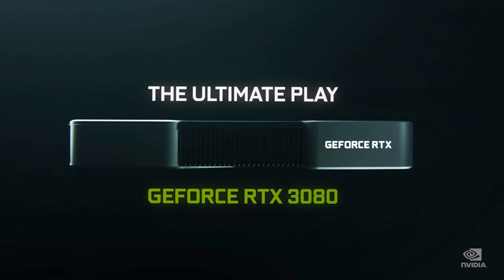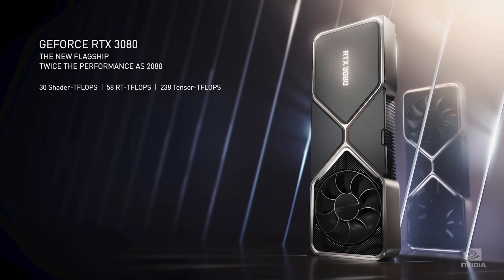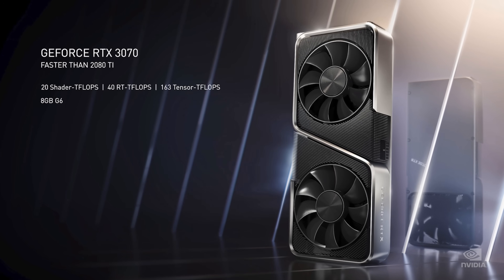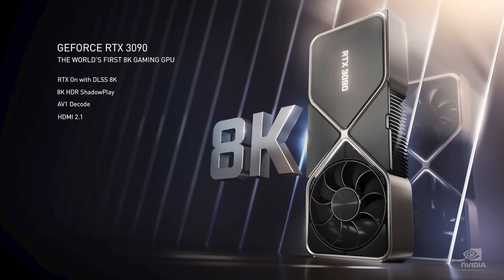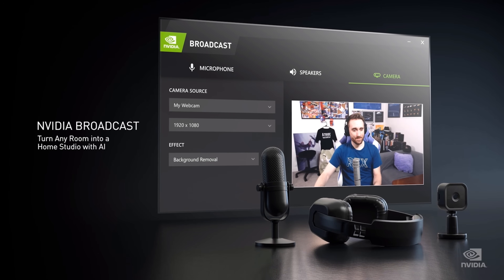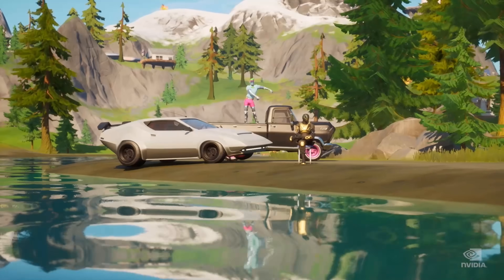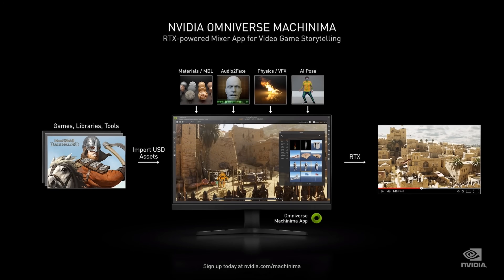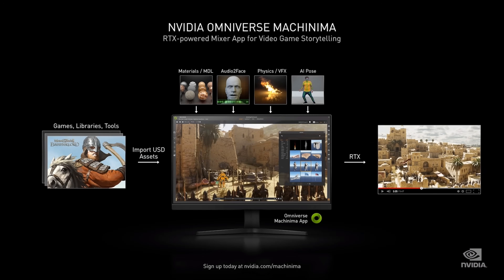NVIDIA RTX 3000 Series Livestream Supercut - TechteamGB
Supercut from NVIDIA's RTX 3000 series livestream. Key points include 3 new RTX 3000 GPUs (3070, 3080, 3090), lots of new tools for streaming, latency, and new RTX games like Fortnite, COD Cold War, Cyberpunk 2077.